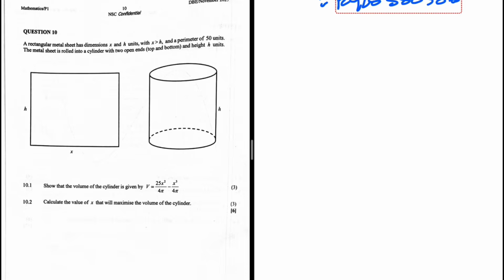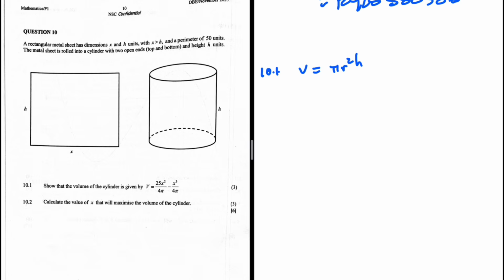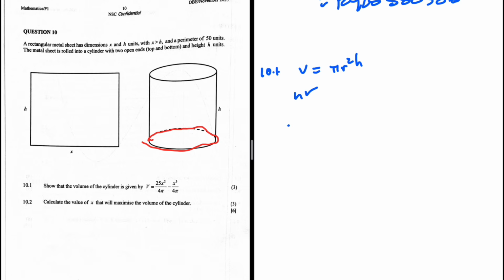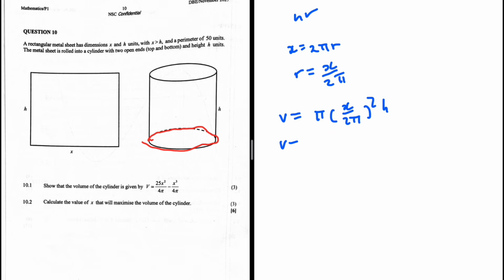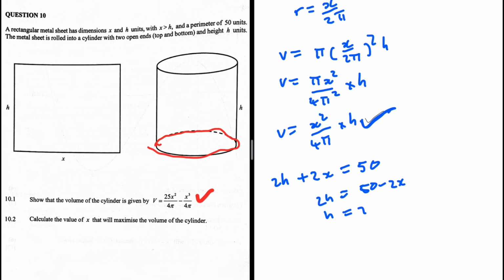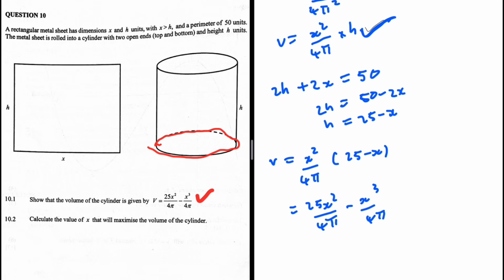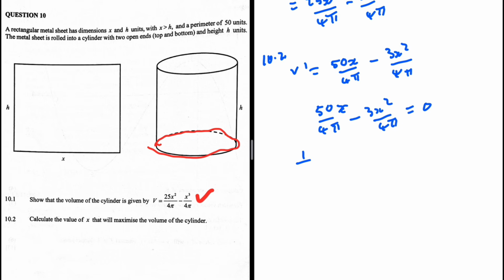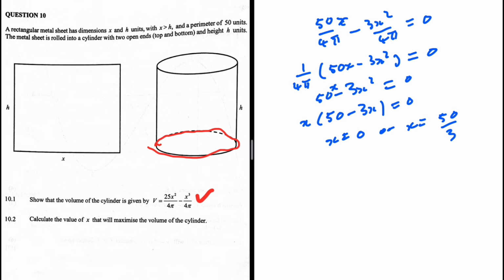Calculus Optimisation Grade 12 Maths P1 Nov 2025 allpastpapers.com